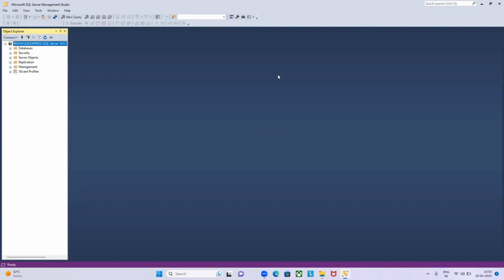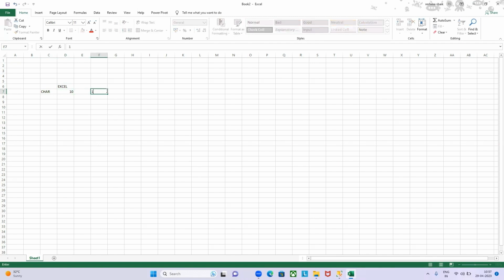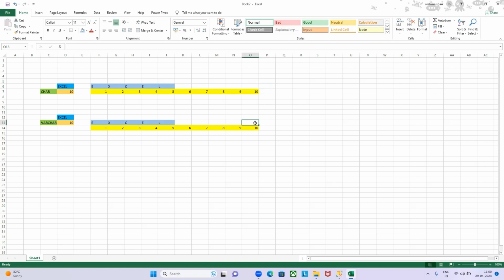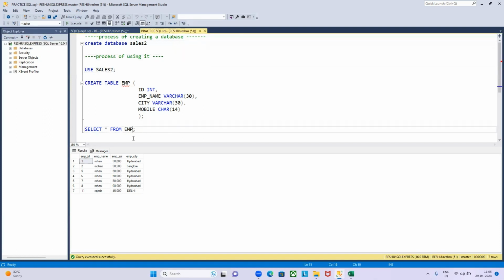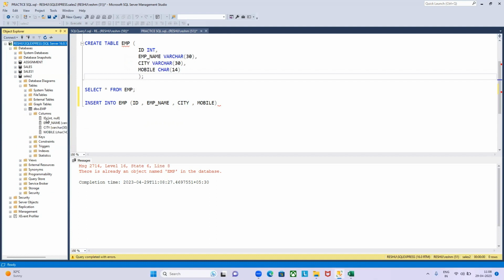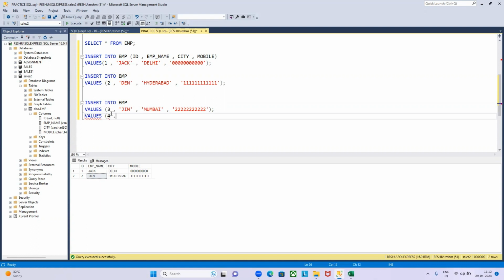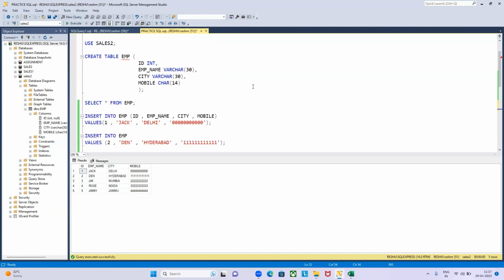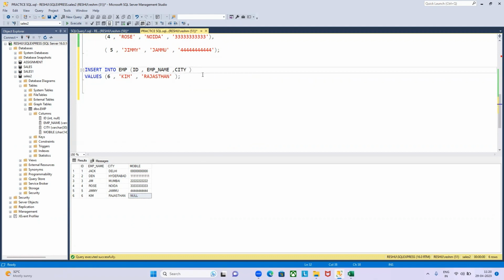sql for beginners -3